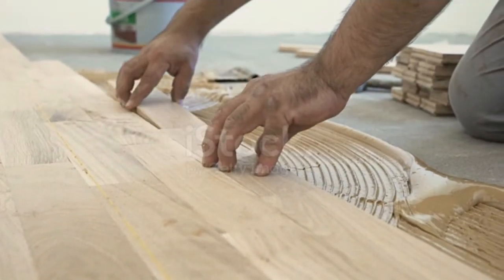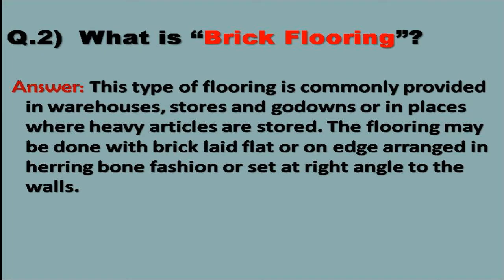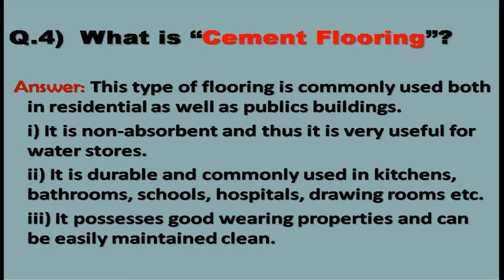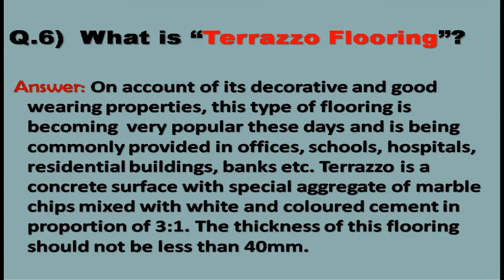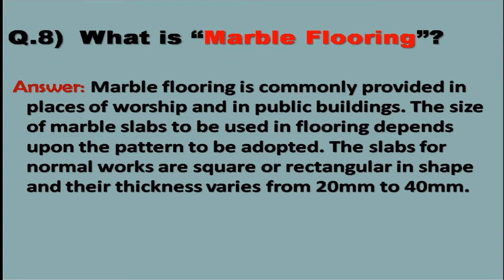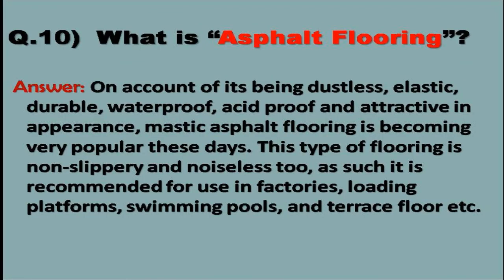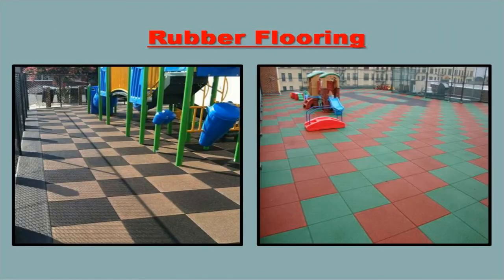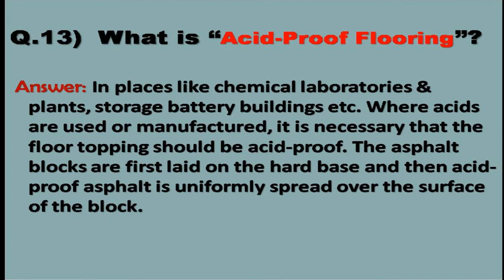Different Types of Flooring│How to Construct Flooring│Properties of Flooring│Flooring Materials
NOTE: This video is made based on Engineering and Construction, if you are an Engineering aspirant or student, then this content going to be helpful for you. If you found this video is useful for you then let me know your feedback in comment section along with that do like and keep your support with your subscription.

You can also suggest me any topic that is convenient to you, I will definitely make video on that topic.